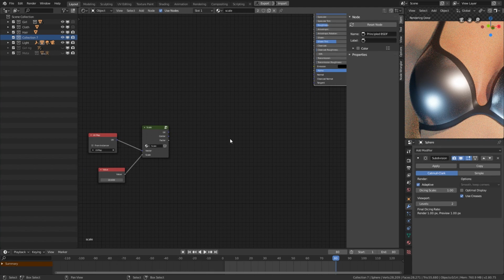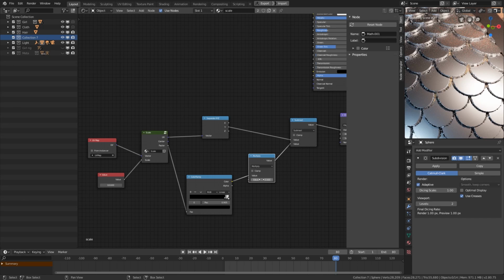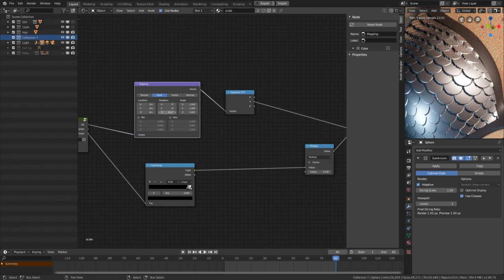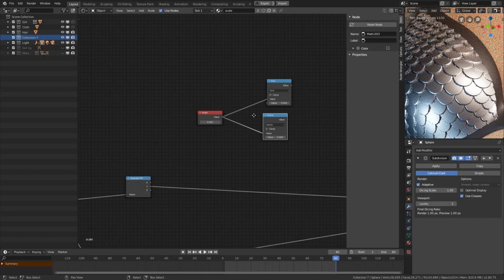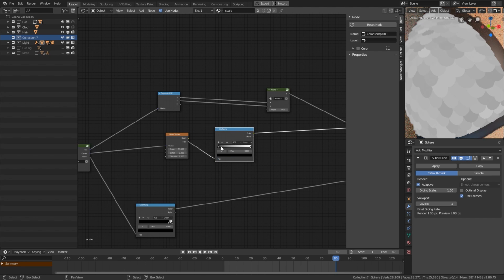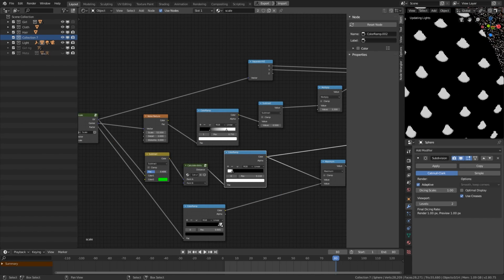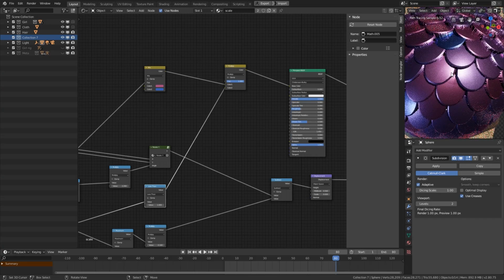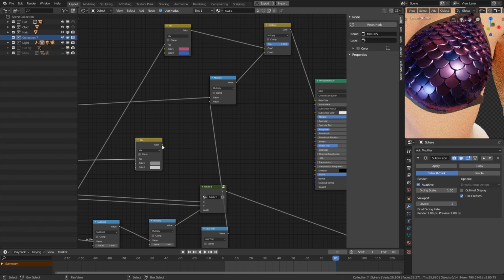Procedural scales in Blender 2.8 part 2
Using the scale node from the last video, we will make ourselves some nice scales.